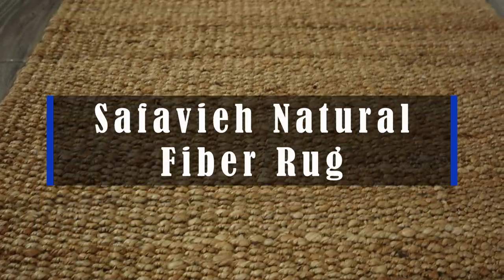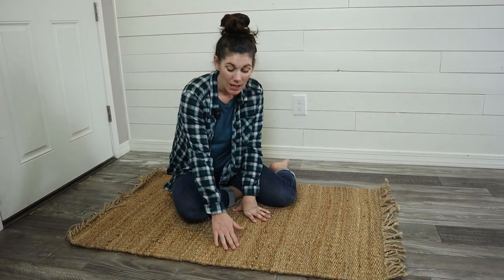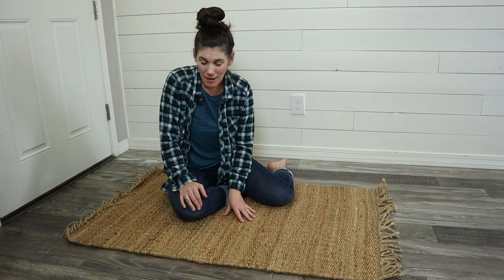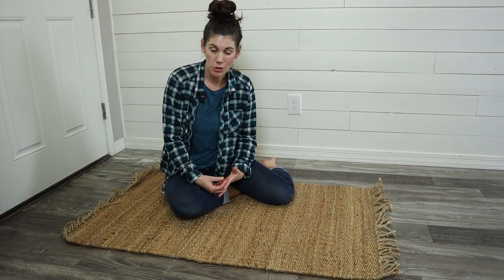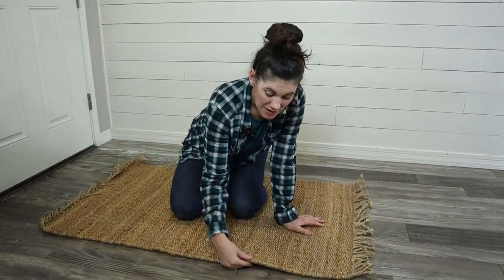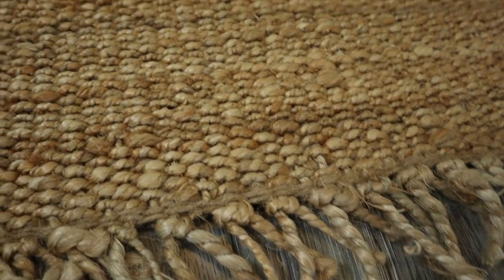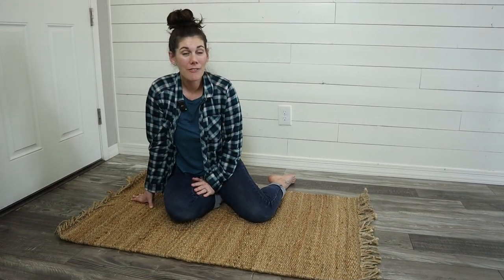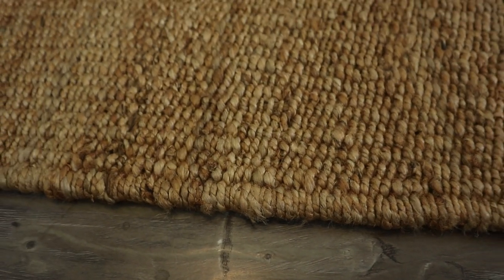Safavieh Natural Fiber Jute Rug Review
This is the Safavieh Natural Fiber Jute Rug from Amazon.